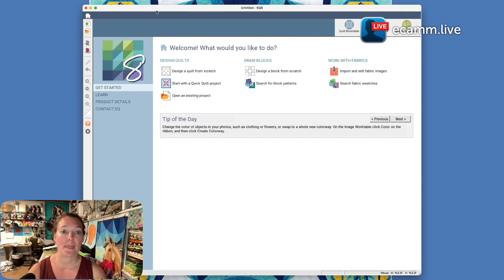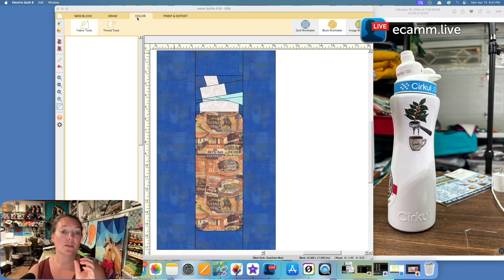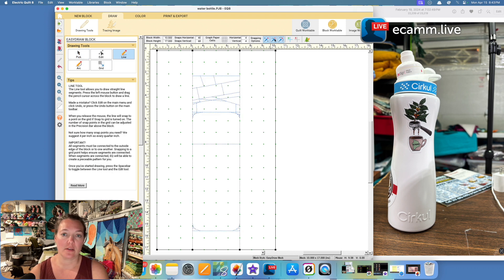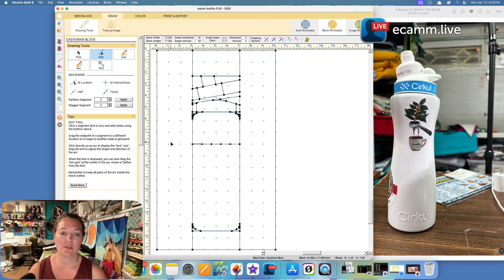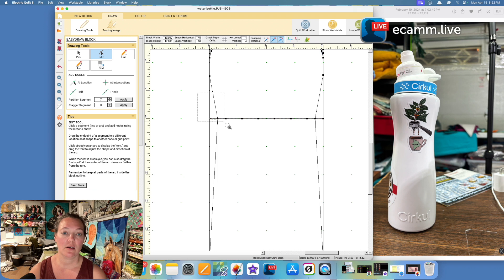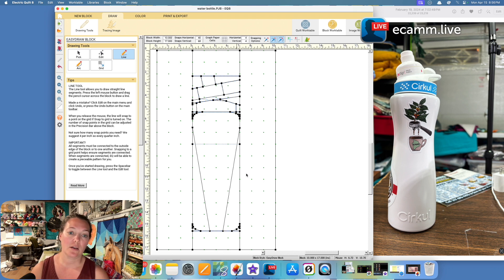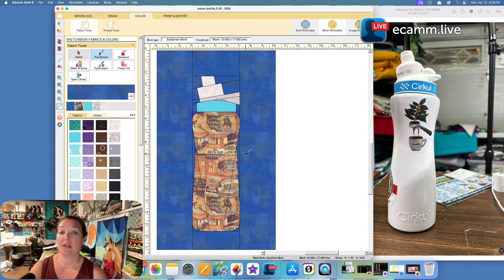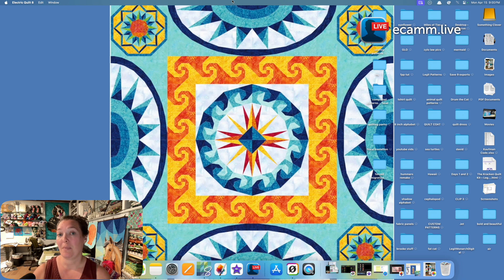Designing Foundation Paper Pieced Patterns: Part 5; Concave Curves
In this video, I show you two different ways of designing concave curves using EQ8. The method you choose will depend on your subject, your difficulty level, and your fabric.

I also show you how to use EQ8 to divide a line evenly, and how to fix a few mistakes along the way!

Then combine it with crankykangaroo15 to get 20% total off everything else!
Tinyurl.com/gracecranky